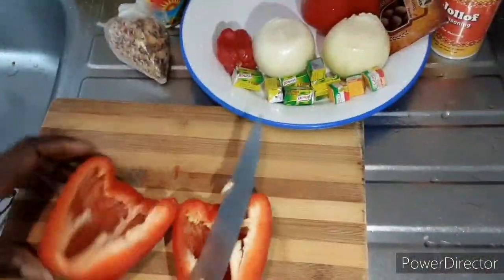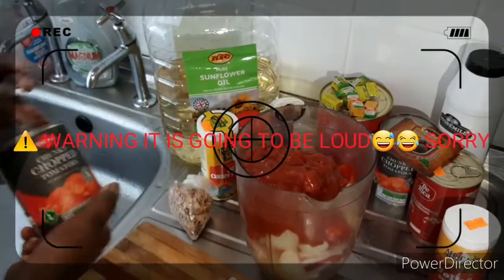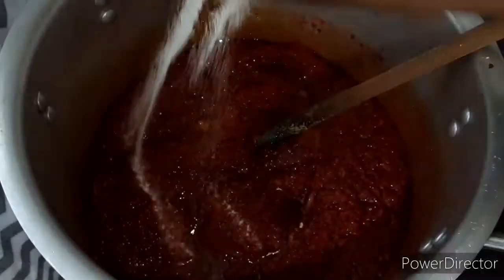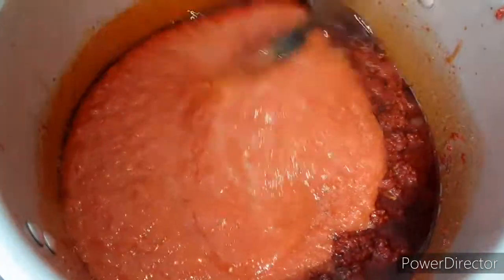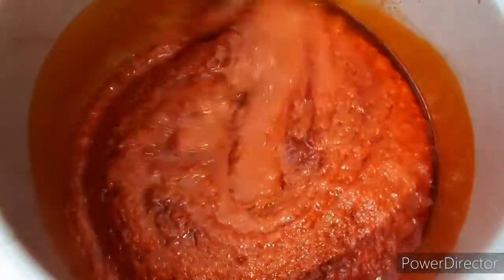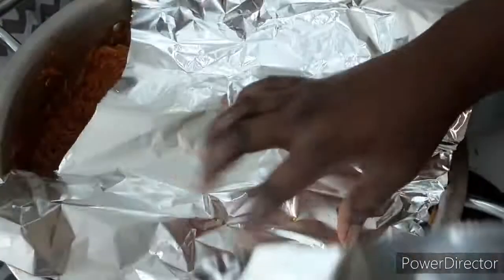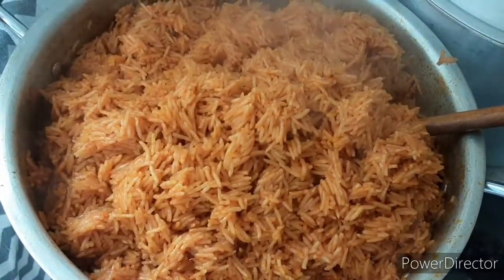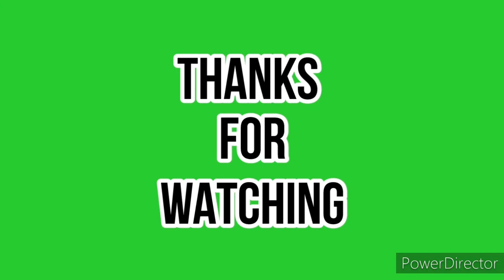Come and eat with me// Jollof Rice // Cook with me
Hi beautiful people. Today I'm going to be making to be making delicious Nigerian jollof rice. Make sure you watch the video. Definitely make sure you share with family and friends. God bless you.